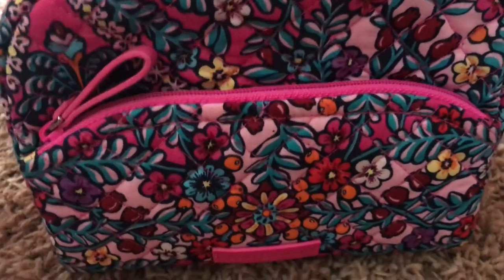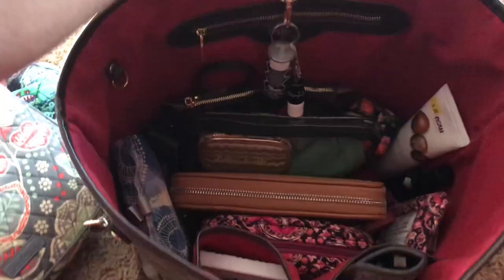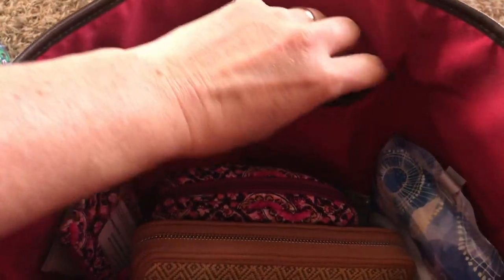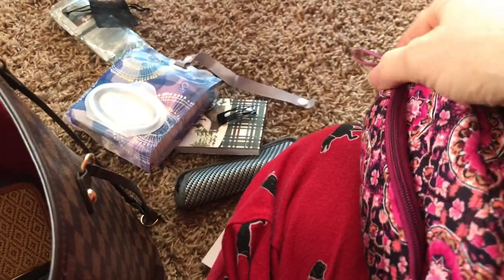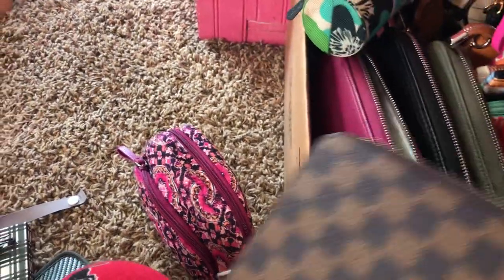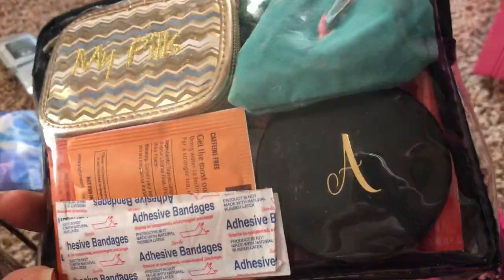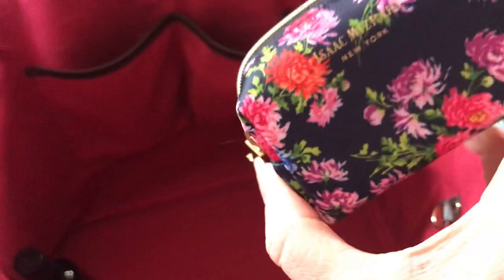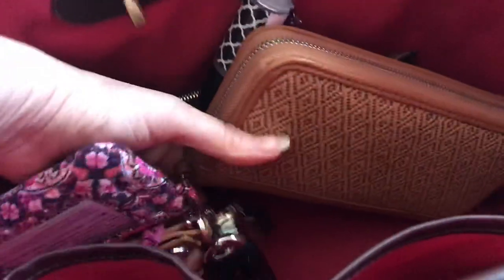What’s in my Daisy Rose Bag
Vera Bradley and Daisy Rose